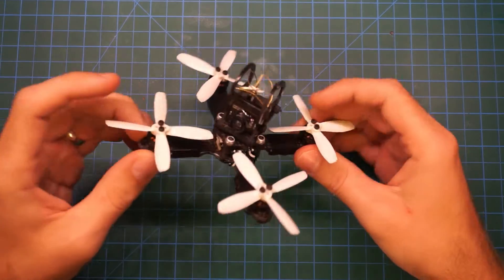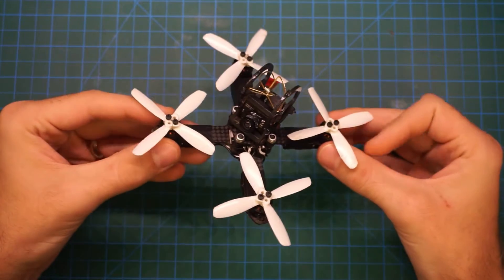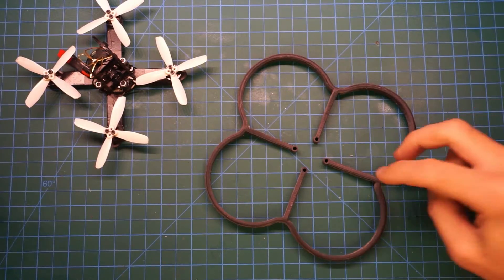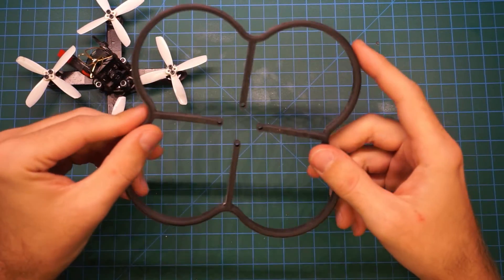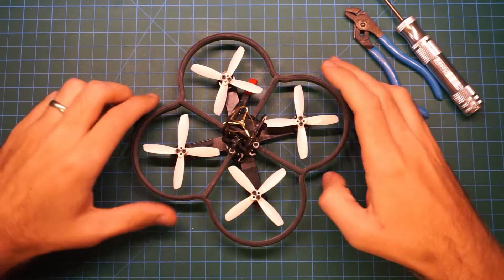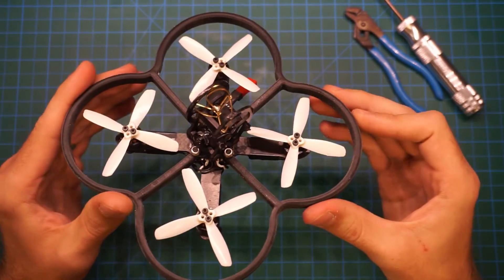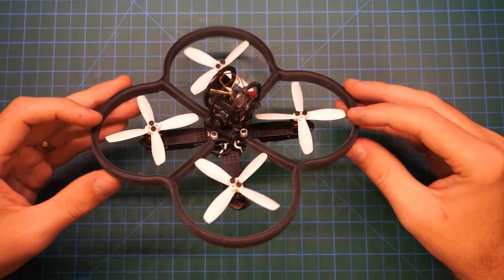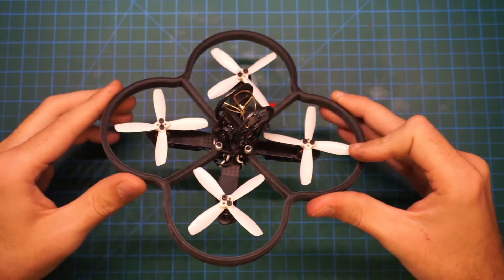Nyuki Indoor Brushless Micro FPV Drone Propeller Guard Design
Nyuki Flight Montage: (Link to Come)

A lot of people were requesting propeller guards for the Nyuki. I decided to design some 3D printed propeller guards and take you through the design process.

CURRENT SETUP (Indoor Setup)

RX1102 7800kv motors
RX2535 propellers
30a Aikon SEFM ESCs
Quanum ELITE QB58 TX CAMERA COMBO
Piko BLX FC
Lumenier 500mah 2S Lipo
MicroFrx Receiver

RECOMMENDED PARTS (Outdoor Setup)

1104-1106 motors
2535 propellers
20a esc (Aikon SEFM)
Micro FPV CAM + VTX combo such as Quanum Elite QB58 or FX789T
Flight Controller with 20mm mounting pattern (Piko BLX)
350-500mah 3S Lipo

Song: Antarctica Feat. Redhead Gang - Andrew Applepie